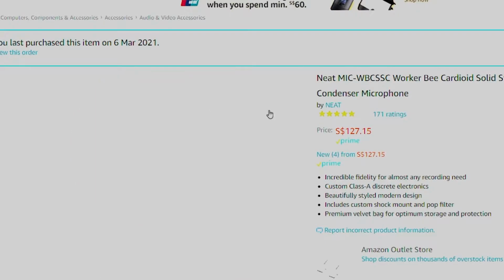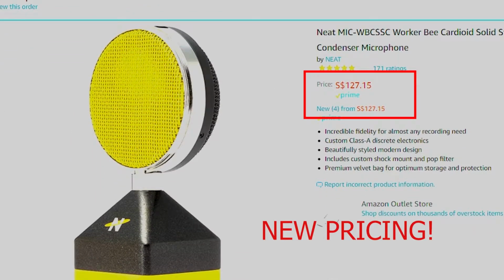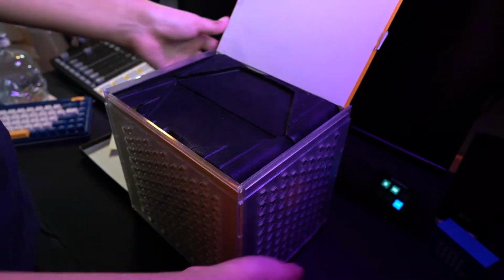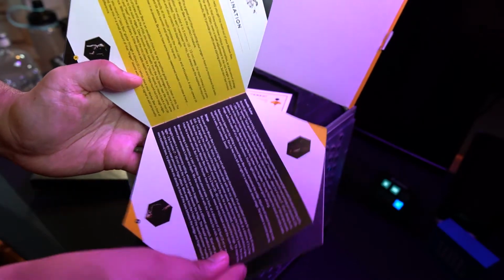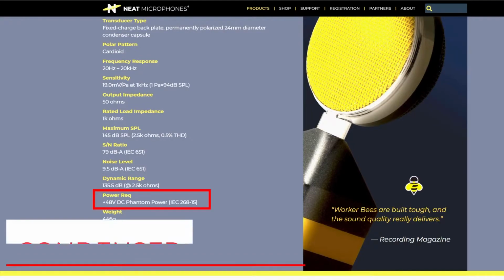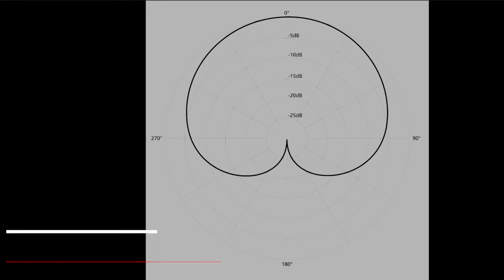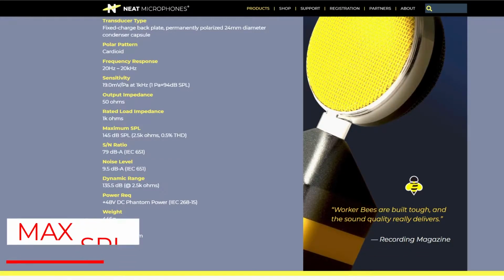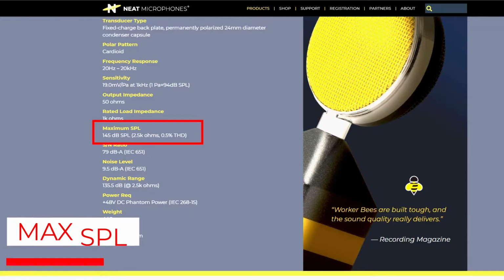NEAT Worker Bee Microphone Review - The Best Budget Condenser Microphone?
In this video, we got to review the awesome Neat Worker Bee Microphone. This is a sub SGD $150 or sub USD $100 condenser mic. It is plugged via XLR cable and requires a 48v phantom power to run. We have to say that this is one of the best budget mics that we have tried. It has a good build and it sounds good overall. Check out the video review.

Can't remember all your passwords? Try a free Last Pass Account

Get started with Shopify, the easiest E-Commerce provider and solutions, click on this

Videography

Video edited on Gaming PC Build
Filmed on Sony A7 iii/Sony RX 100 IV/ Zony ZV-1/Sony RX 100 VI
Recorded using Rode PodMic/Shure SM58/Pyle PDMIC78
Film Editing Software - Adobe Premiere Pro CC / Da Vinci Resolve